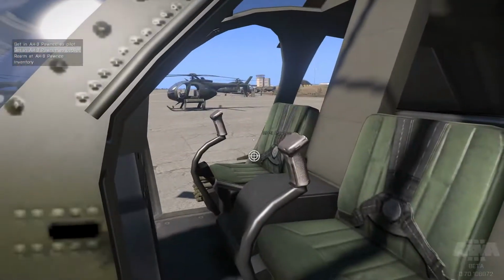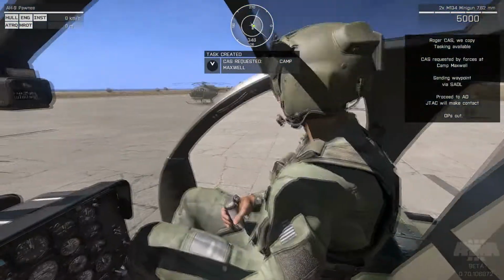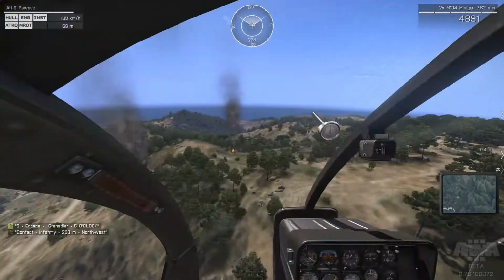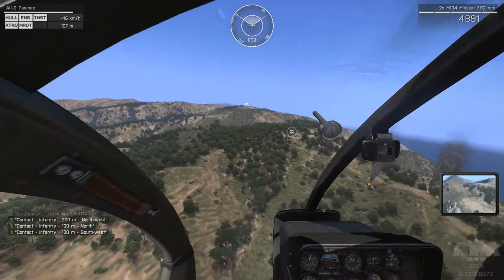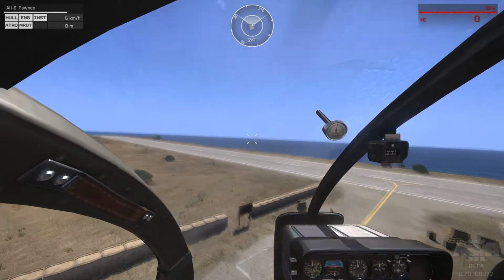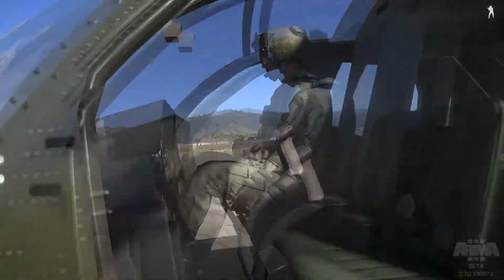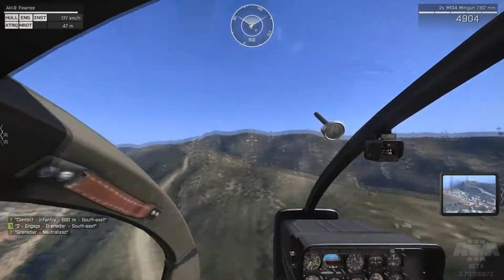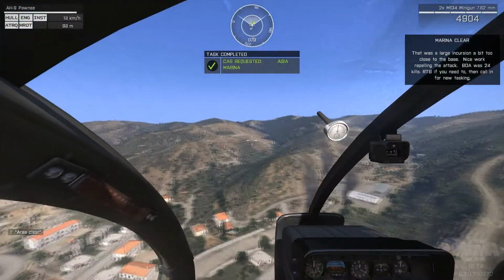Arma 3 how to fly (using mouse and keyboard) close air support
wanna ply with me? PM me and we shall :)